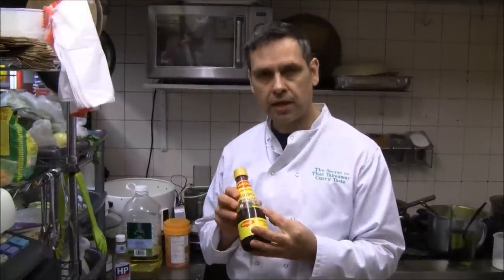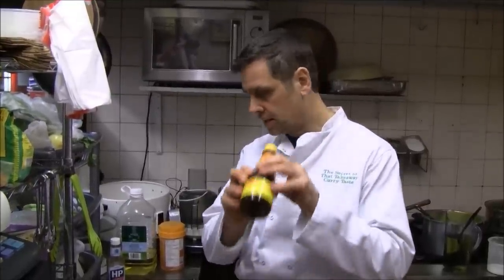How to create that takeaway curry taste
The importance of condiments in creating that Takeaway Curry Taste.

I am always getting asked about my pans etc and where I get them, so here you are;)

Best single High Power Gas Burner

Aluminium Wood Handle Best Curry 26 cm Pan

My spices wire rack (pans not included)

Pans for the wire rack

Best 16" Stainless steel Chef's Spoon (Genware)

Best Large 18cm Stainless steel Karahi dishes

Mastercook Enamel Kadai (wok) perfect for frying

Best Bullet spice grinder (Wahl)

Best Cast Iron Griddle by Velase, great for Tikka Meat & Vegetables